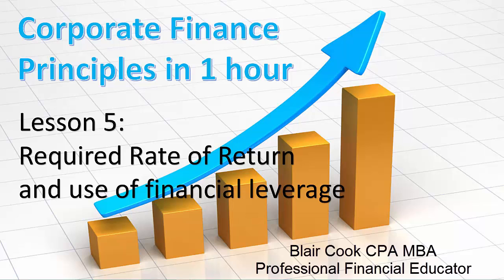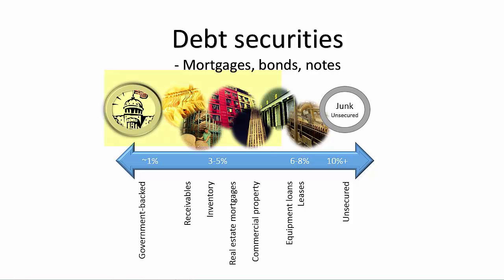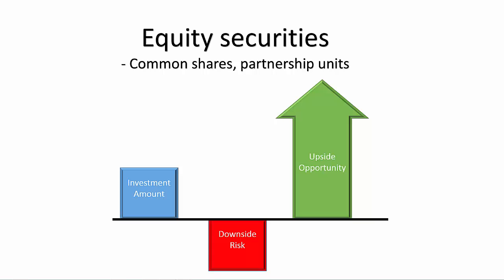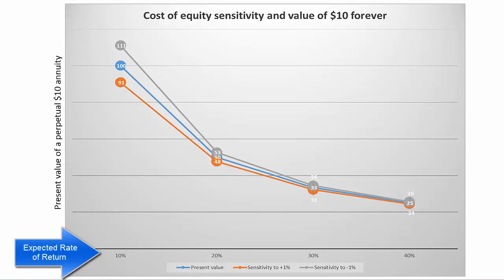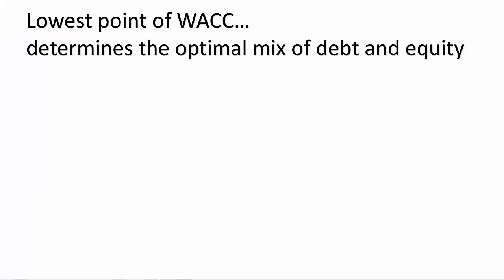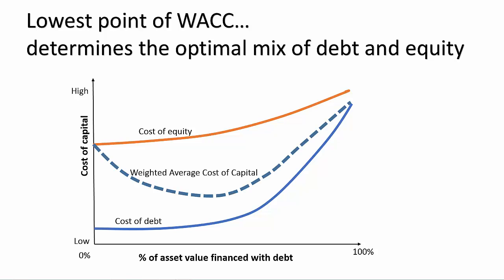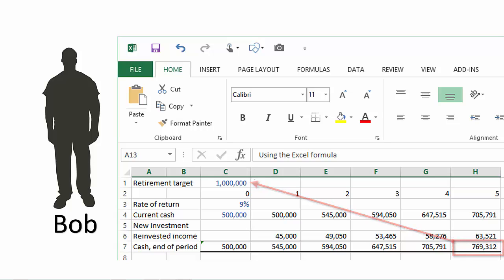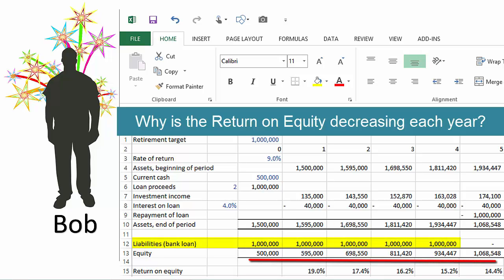6 Learn Corporate Finance Principles in 1 Hour: Rate of Return and Financial Leverage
In this really cool lesson, we look at how the expected rates of return are determined and then look at the optimal level of debt leverage a company should use. (video 6 of 8)